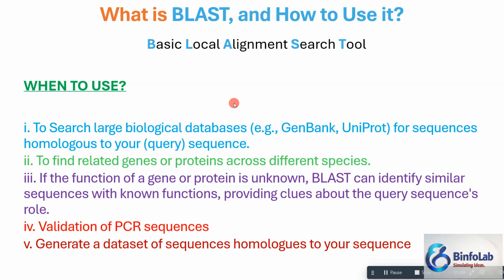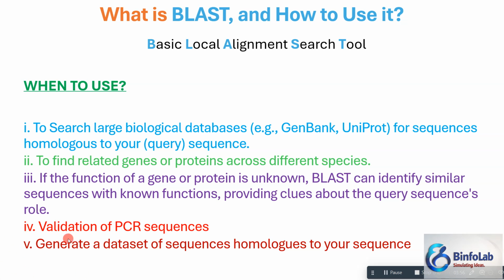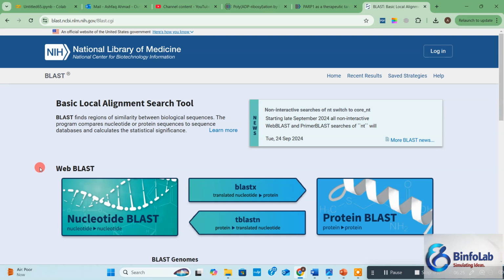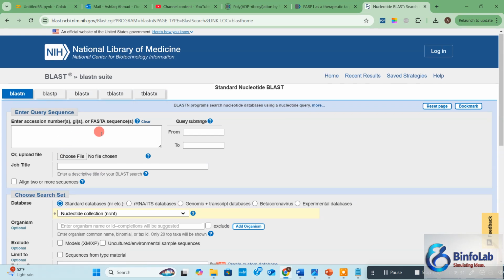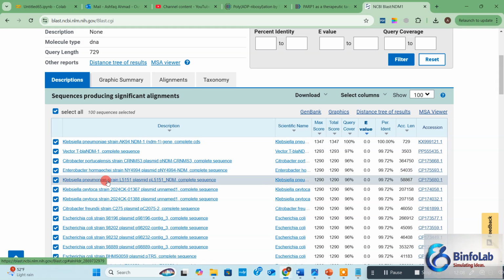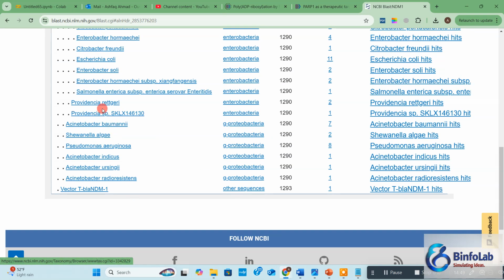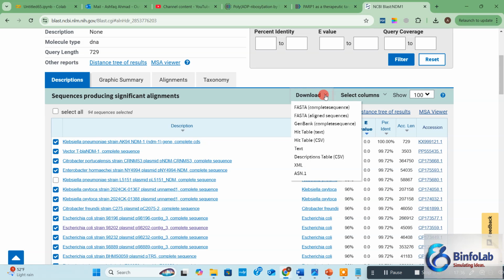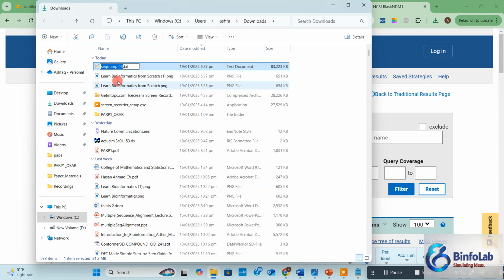Learn Bioinformatics from Scratch - Part 4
Part 4 of the series learn bioinformatics - explains the usage of BLAST